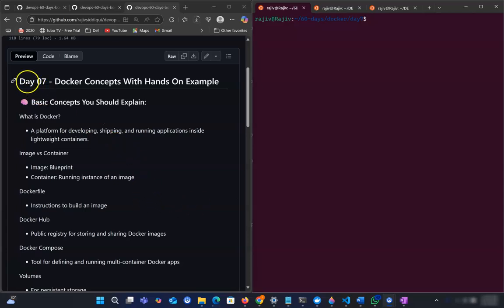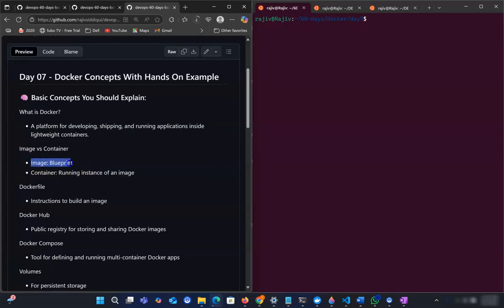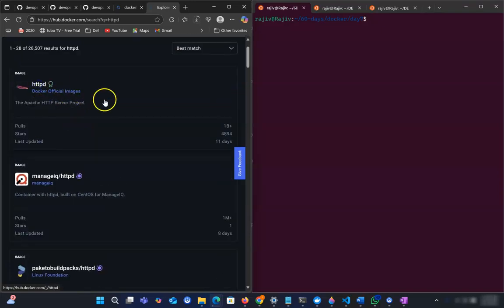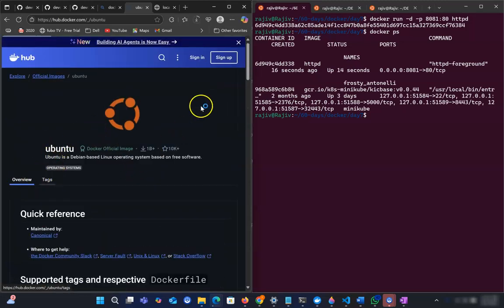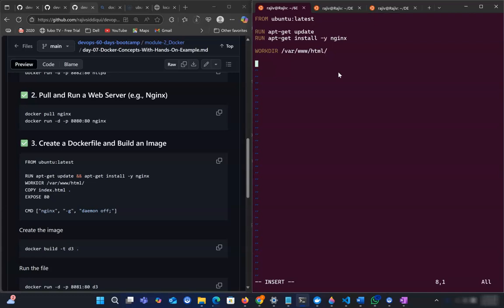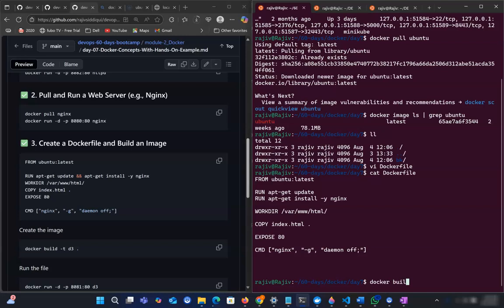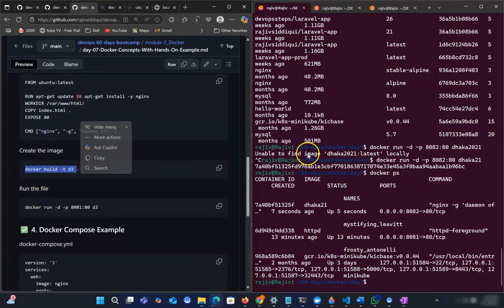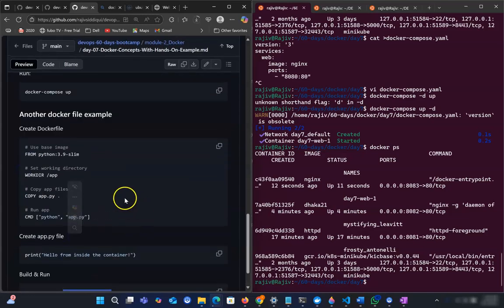Day-08 | Explain Docker Image & Container With Hands On | Complete Devops Course (60 days) | English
Docker Tutorial for Beginners | Install Docker, Use Docker Hub & Private Registry | Images & Containers Explained
Welcome to the Complete Docker Hands-On Tutorial for Beginners!

In this step-by-step video, you'll learn how to:
 - ✅ Install Docker on your system (Windows/Linux)
 - 🔄 Work with Docker Images & Containers
 - 🌐 Push & Pull from Docker Hub
 - 🔐 Set up and use your own Private Docker Registry

Whether you're a DevOps beginner, developer, or preparing for a job interview, this practical Docker tutorial will give you everything you need to get started.

📌 Topics Covered:
00:00 - Introduction
01:20 - Docker Installation

🔧 Tools Used: Docker CLI, Docker Daemon, Docker Hub, Local Registry
🎓 Perfect for: DevOps engineers, cloud learners, developers